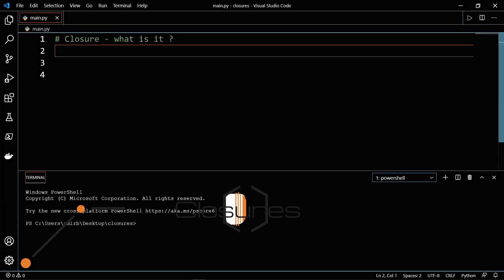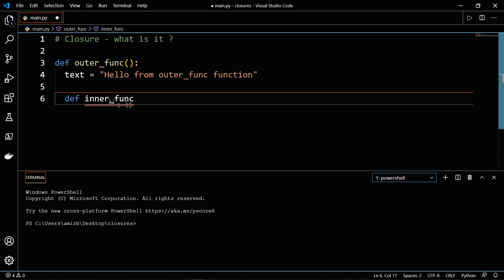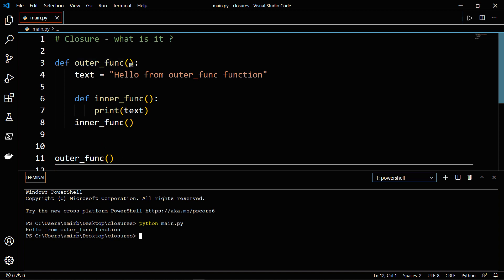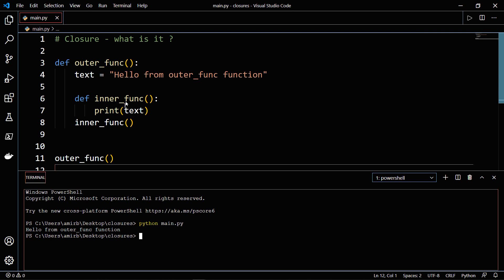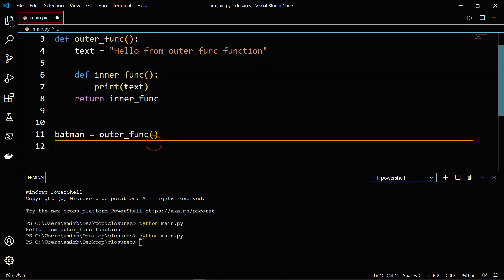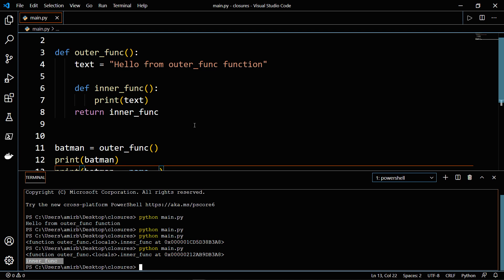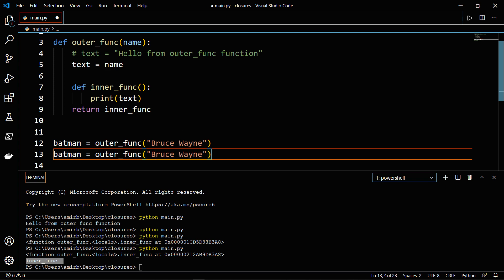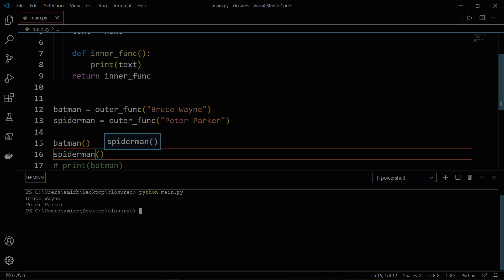Concepts Simplified #7: Closures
This is a quick video attempting to explain what closures are in Python programming language.

The prerequisites for you to keep up with this video is a basic understanding of First-class functions